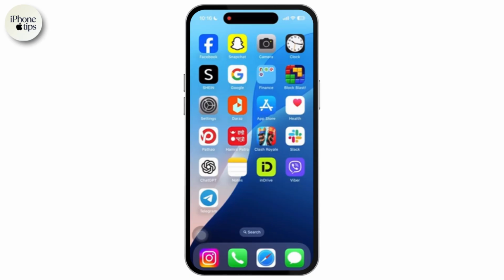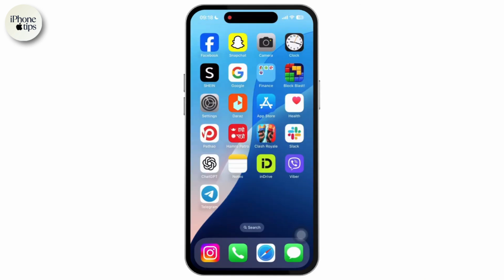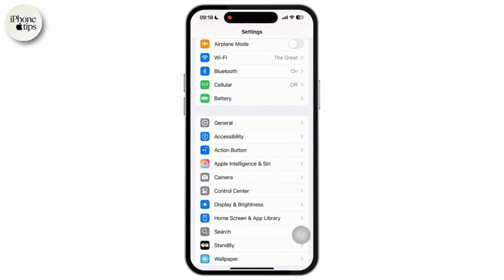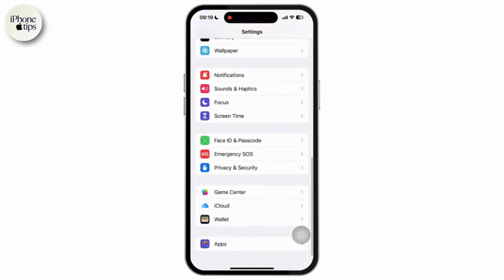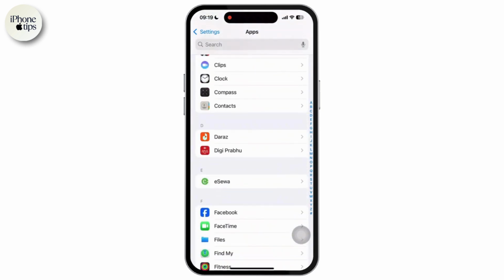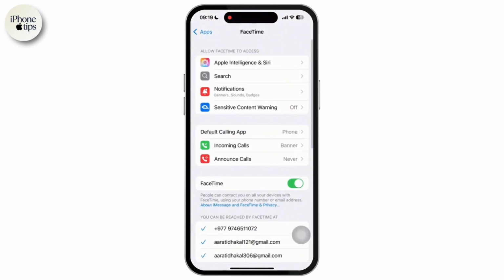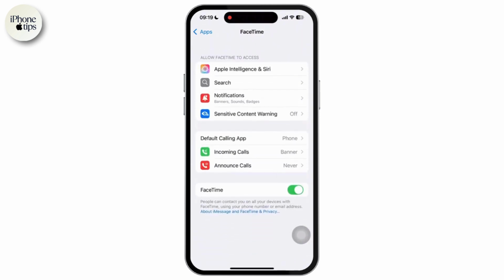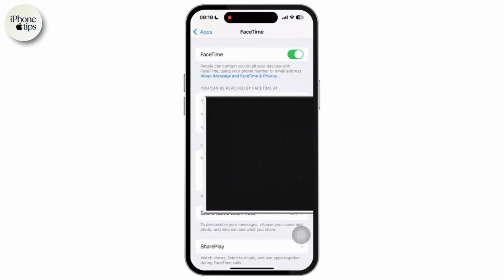How to Activate Facetime on Any iPhone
In this video you will learn about How to Activate Facetime on Any iPhone.

How to Activate FaceTime on Any iPhone (2025)!

Want to start using FaceTime but not sure how to activate it? This video will guide you through the steps to activate FaceTime on any iPhone quickly and easily. Whether you're asking, "How do I enable FaceTime on my iPhone?" or need help troubleshooting FaceTime activation issues, this tutorial has you covered. Learn how to turn on FaceTime and start making video calls effortlessly. Watch now to activate FaceTime on your iPhone today!

Timestamps:
00:00 How to Activate FaceTime on Any iPhone
00:10 How Do I Enable FaceTime on iPhone?